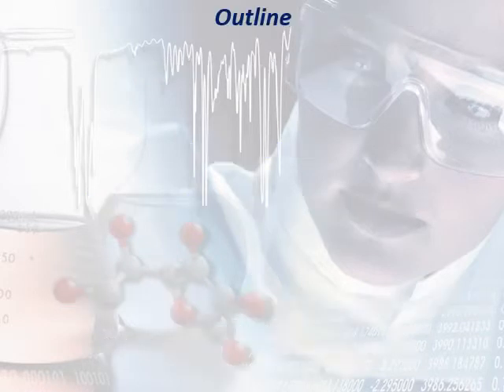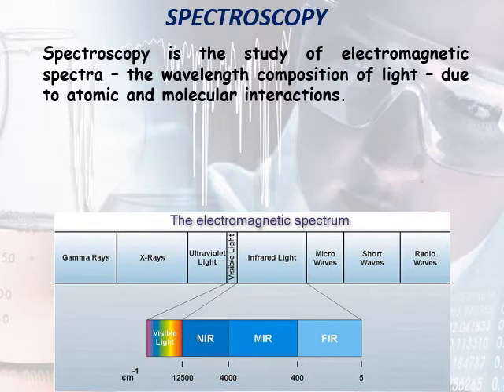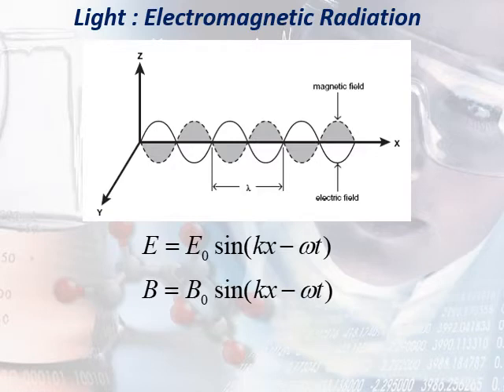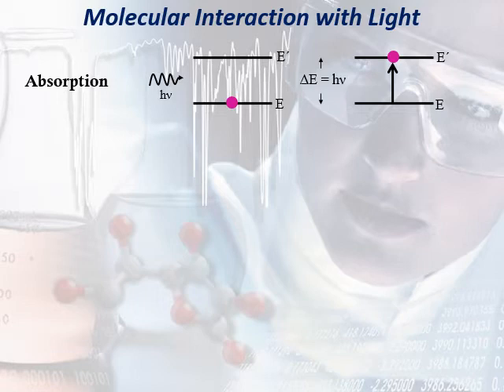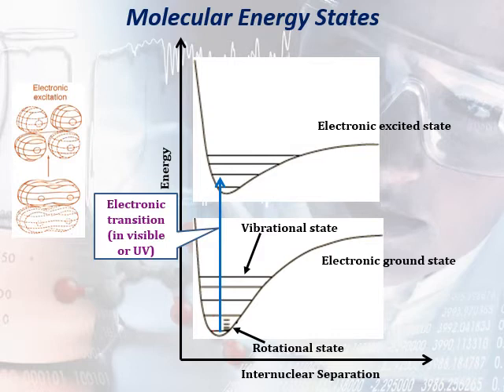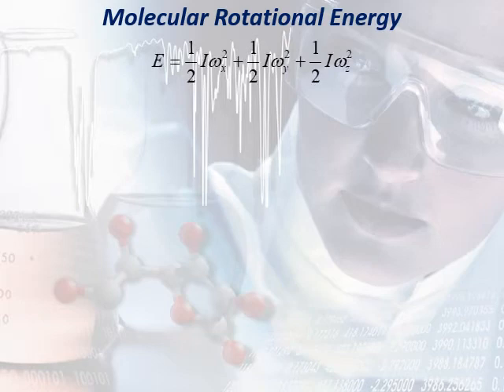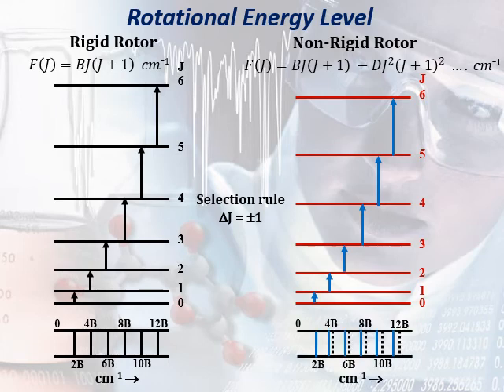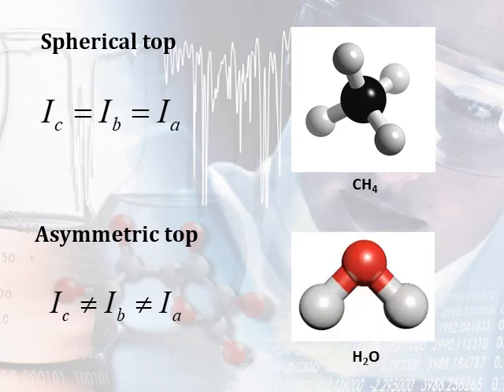Molecular Specctroscopy by Dr S K Srivastava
This lecture provides an introduction of Molecular Spectroscopy. Such as :
What is the term Spectroscopy?
What does light do to the molecules?
How can you produce a molecular spectrum?
What information does the molecular spectrum give?

Understanding of:
 - How light interacts with molecules
 - Molecular Energy States
 - How to use spectroscopy to quantitatively characterize molecule
   - How to extract molecular information